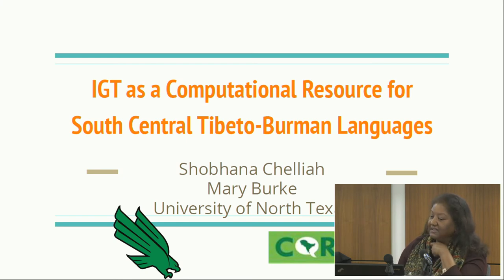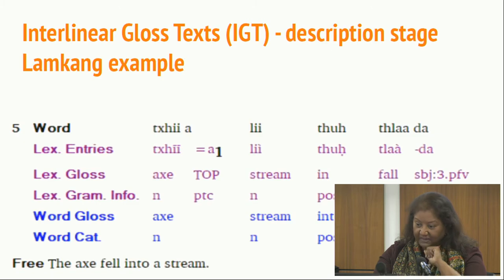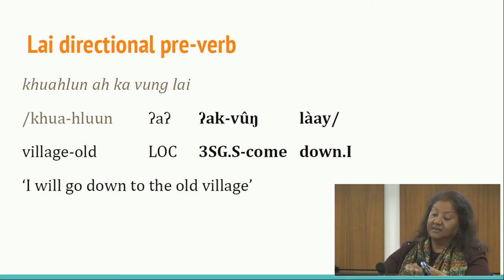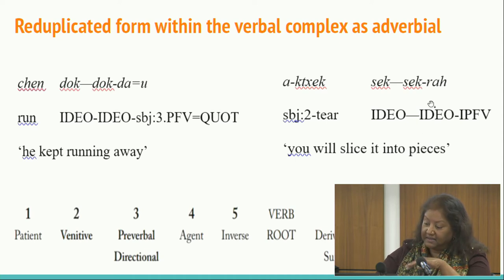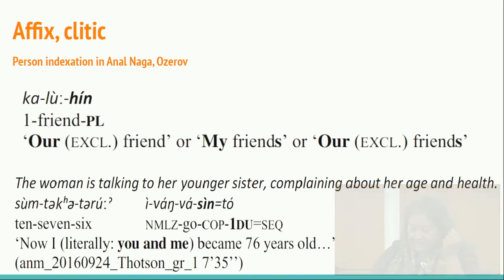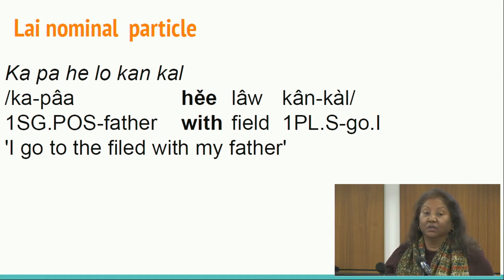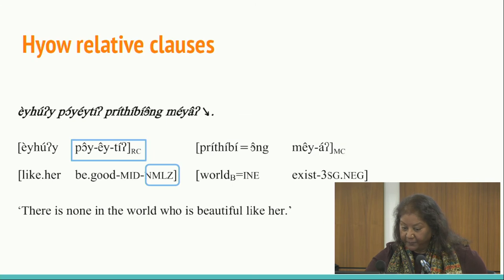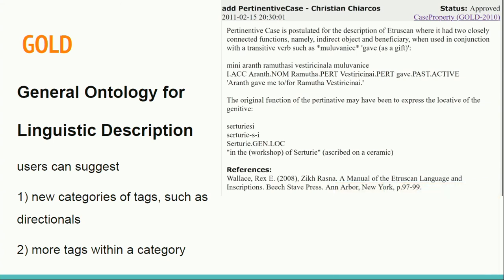Prof Shobhana Chelliah (UNT), "Creating Computational Resources for Kuki Chin (South Central)"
This talk was given at the event "Recent Advances in Kuki-Chin Linguistics" held at SOAS, University of London on 10 December 2019.